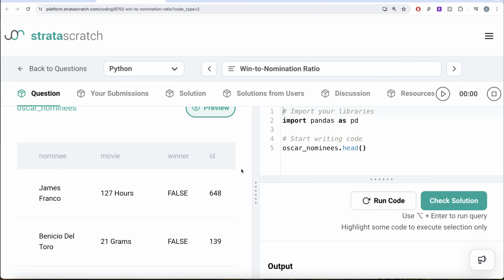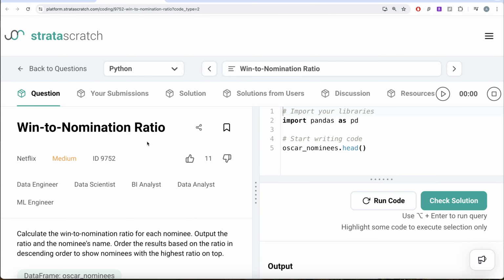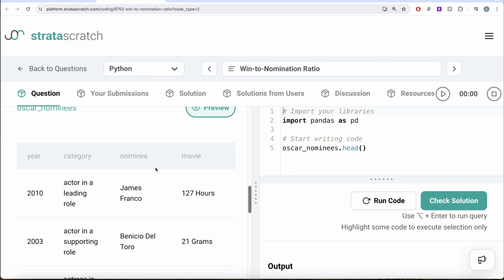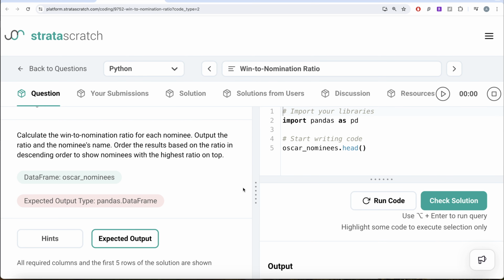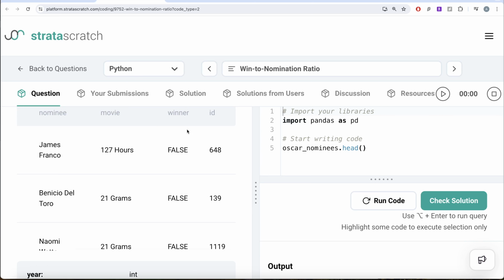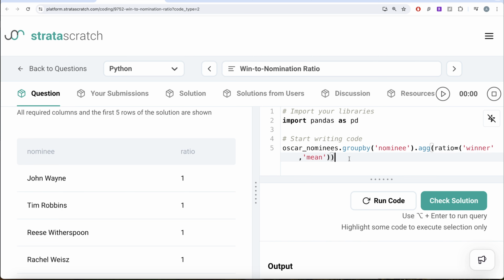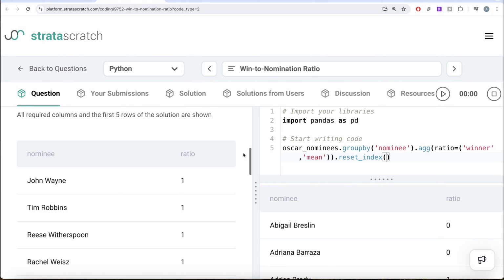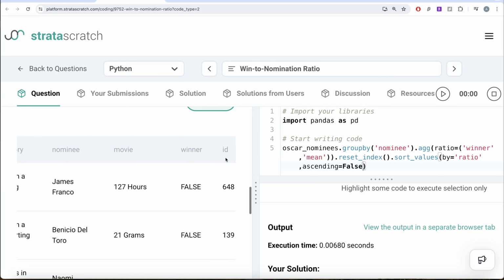FAANG Job Series: TRICK to find Proportions using Mean - Netflix Interview | Python for Data Science